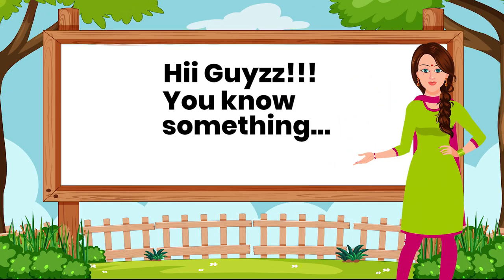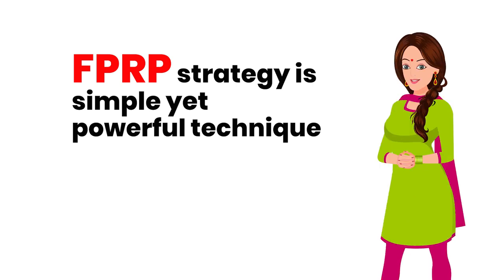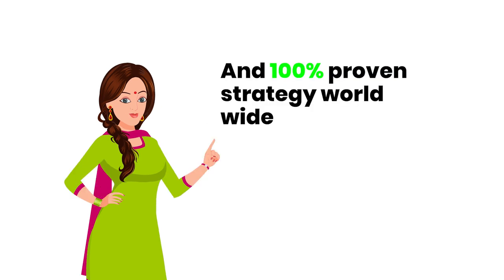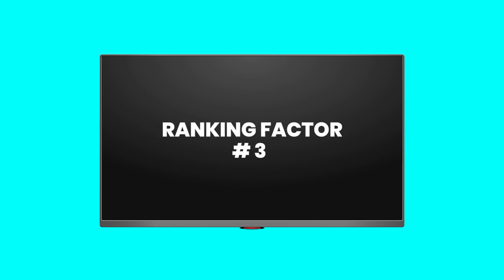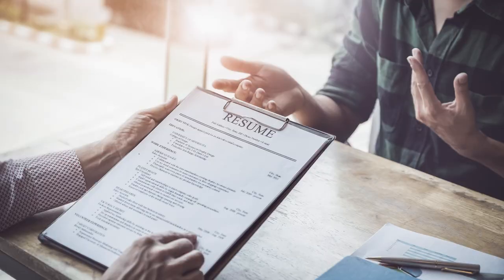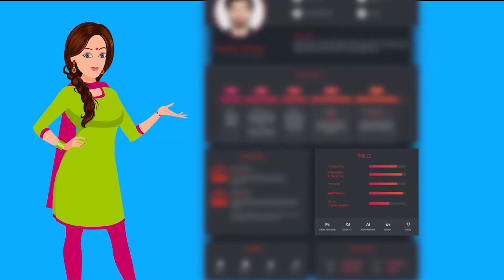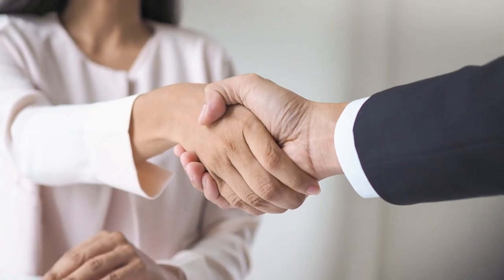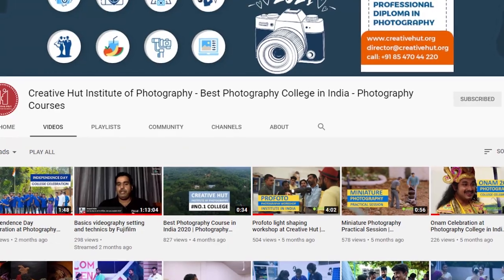How to apply for Photography Jobs? [English] | Photography Jobs in India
Learn more about how to apply for Photography Jobs and acquire a good career in Photography. This video will let you know what preparations one must make before one applies for the various jobs in photography.

0:00 - Introduction to Photography Jobs
1:43 - Formal Education
2:17 - Photography Education
2:48 - Resume Preparation
3:44 - Prepare a Portfolio

Creative Hut Institute of Photography  is a World's First Photography Gurukul (Residential School)